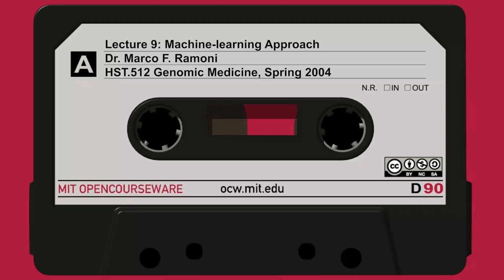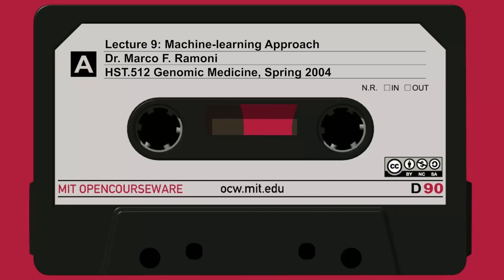Lecture 9: Machine-learning Approach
MIT HST.512 Genomic Medicine, Spring 2004
Instructor: Dr. Marco F. Ramoni

Today I'm going to talk to you about basic genetics, what geneticists do, and how genetics is moving into the genomic area by increasing the size, the scope, and the quality of genetic studies.